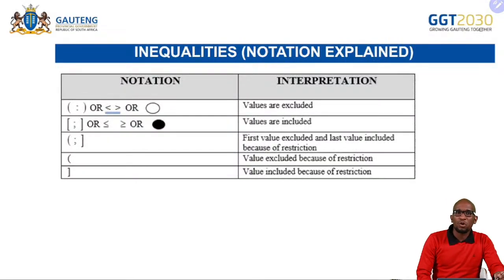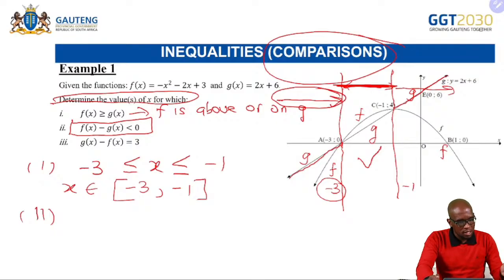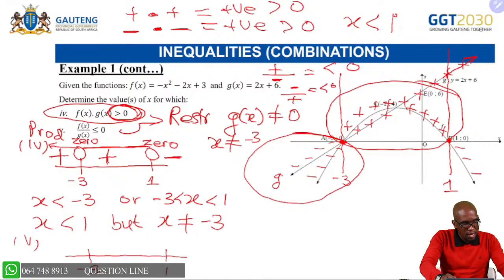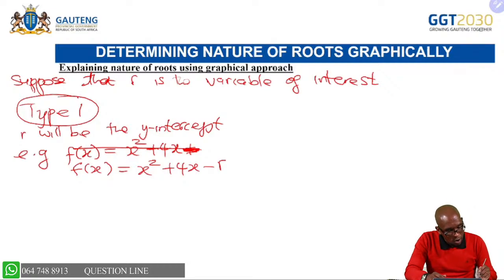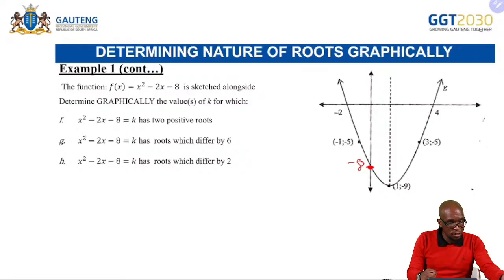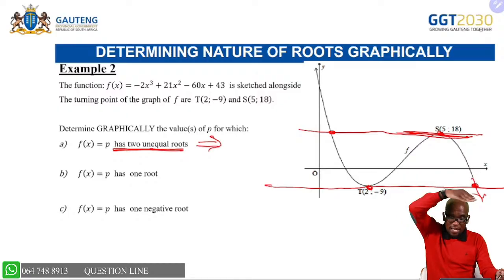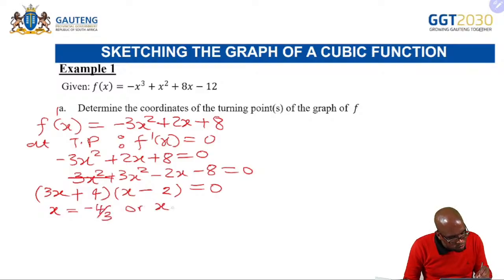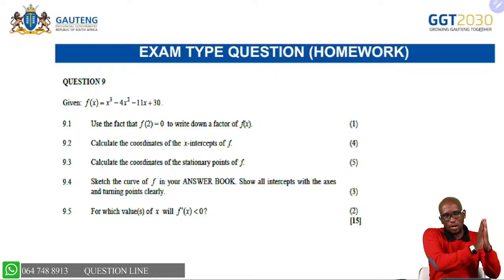01 JUNE 2022 14:00 - 15:30 MATHEMATICS GRADE 12